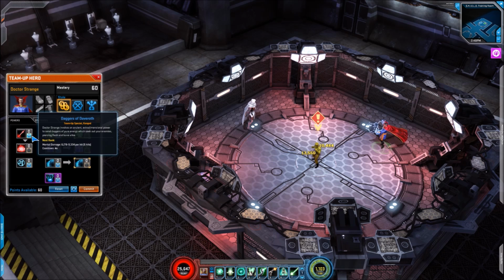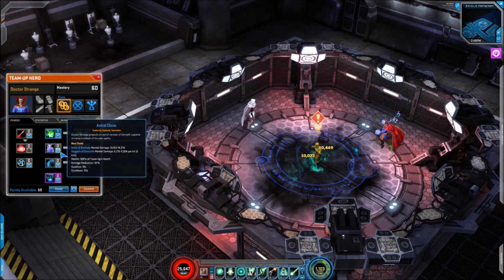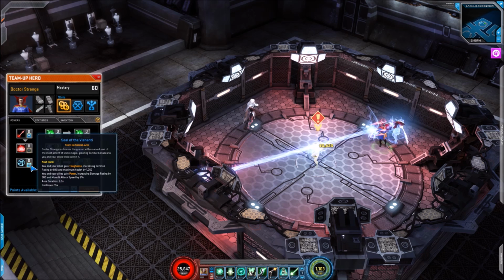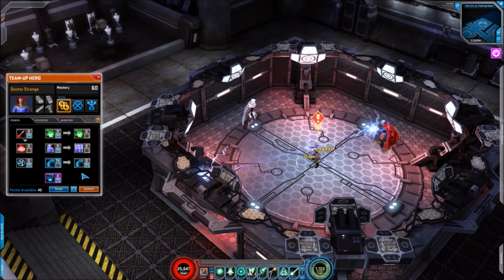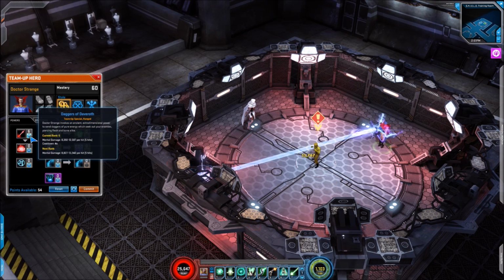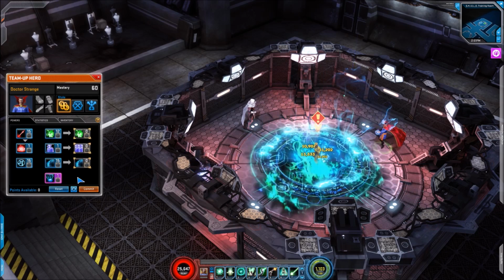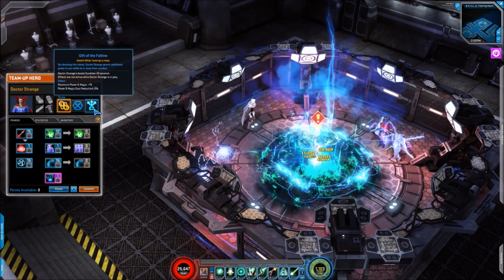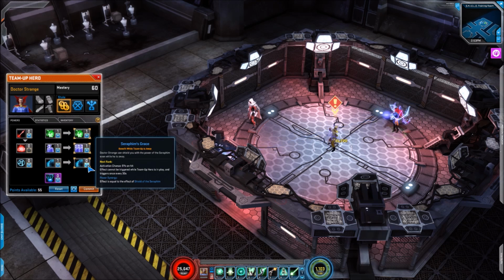Dr Strange team-up overview - Marvel Heroes 2016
Overview of the Dr Strange team-up from Marvel Heroes.

MH Bugle - Home of all the latest breaking Marvel Heroes news, events and information!

The MH Bugle Discord aggregates Twitter and RSS feeds from: @MarvelHeroes, @GazillionGames, @MikeMayhemDev, @TonyBingGaming @mhbugle, MarvelHeroes(rss), and Reddit Marvelheroes(rss) all in real-time.
The MH Bugle Discord server also supports voice and text chat on the Desktop, Web and Mobile with apps for Android and iOS.